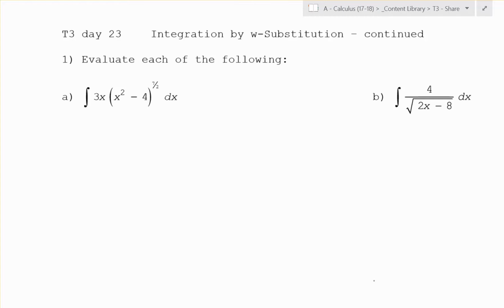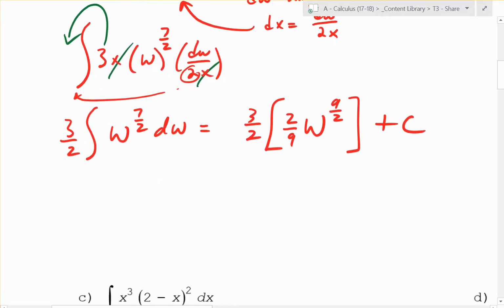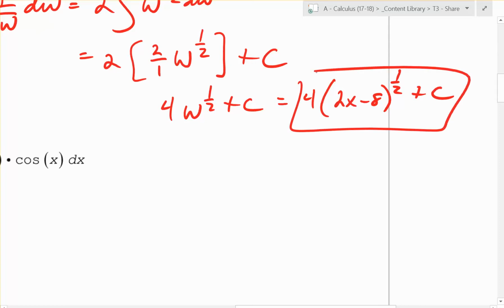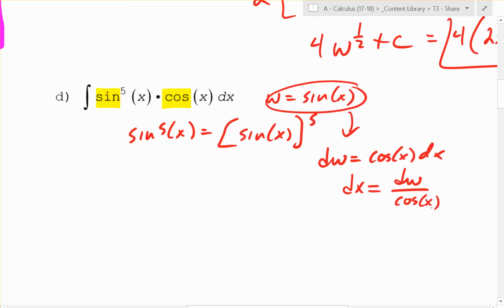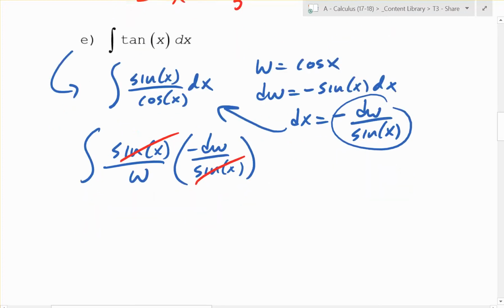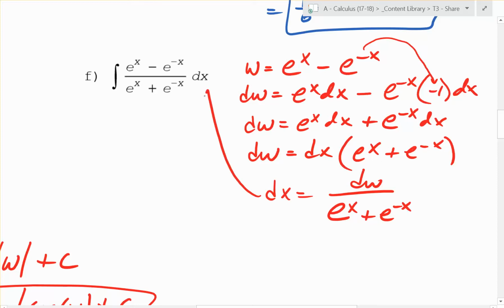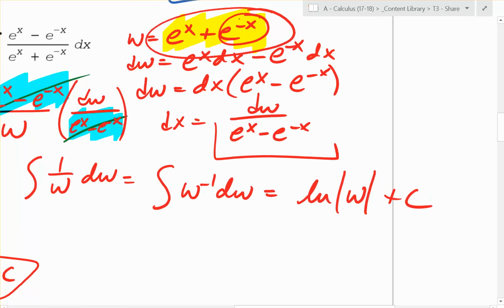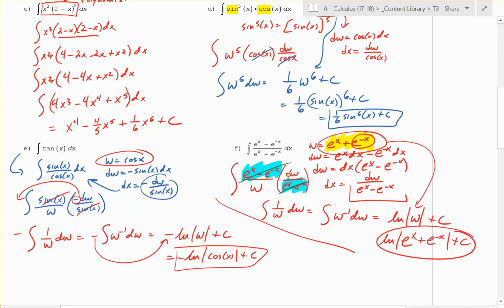T3 Day 23 - Calculus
T3,23S Integration by w-sub - continued